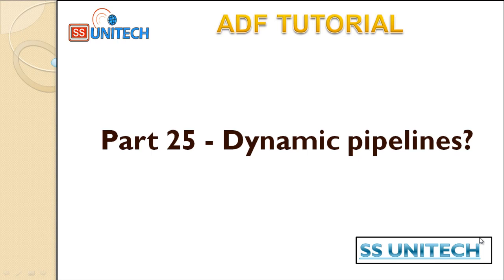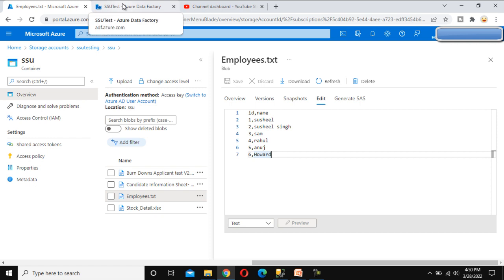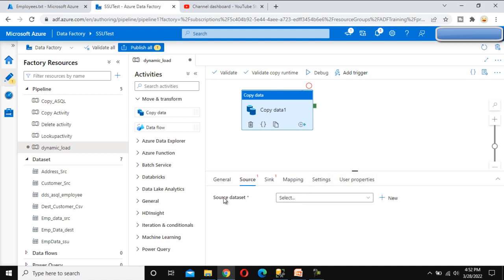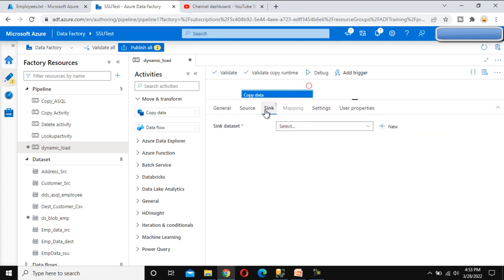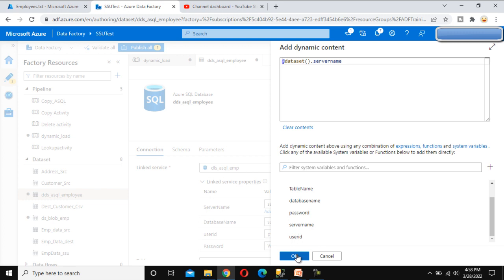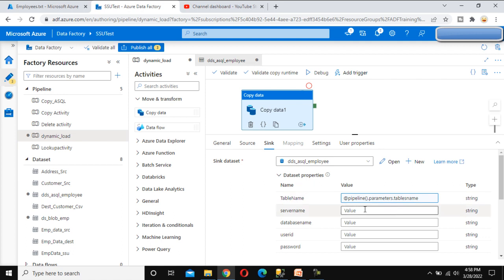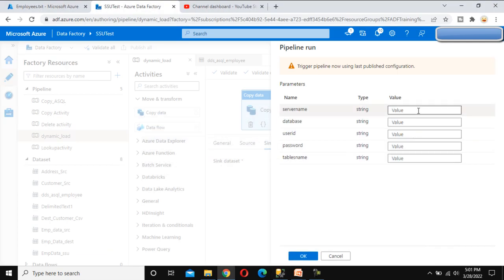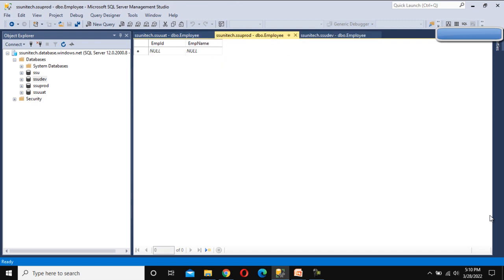dynamic pipeline azure data factory | Parameterize Pipelines in Azure Data Factory | ADF part 23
In this video, i discussed about Parameterize Pipelilnes in Azure Data Factory